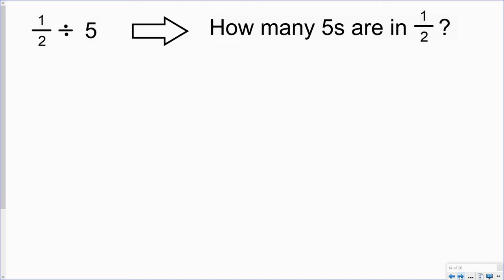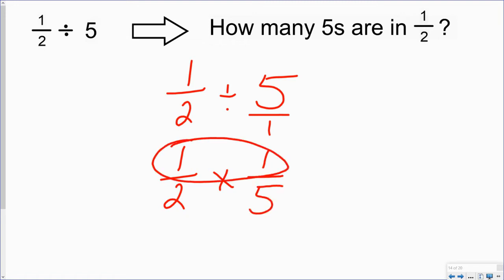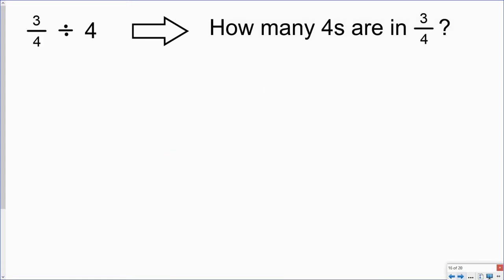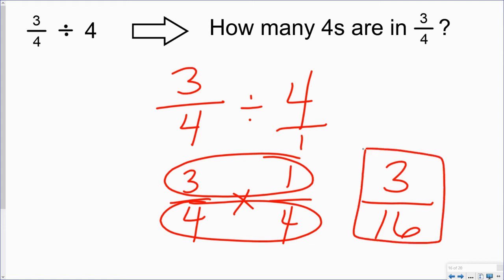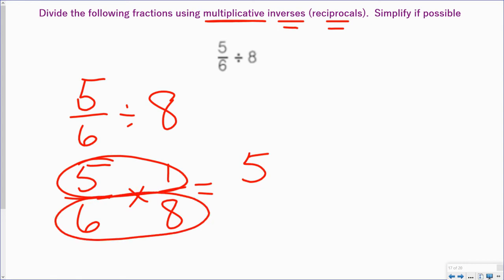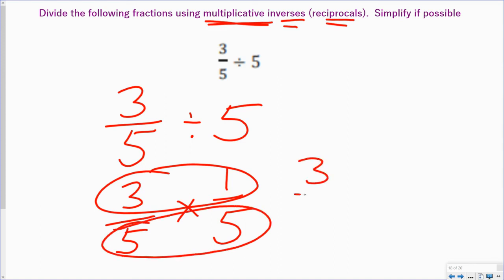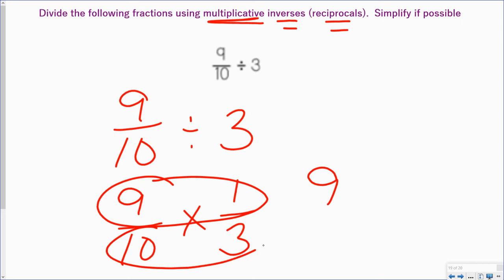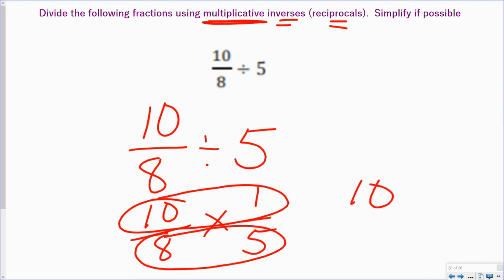Dividing Fractions by Whole Numbers